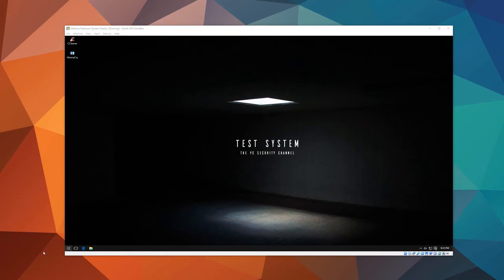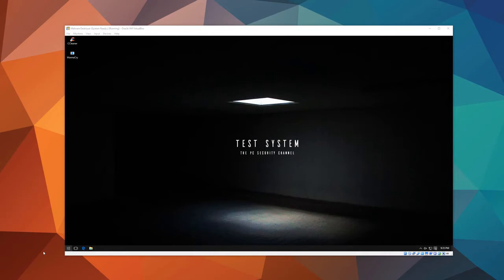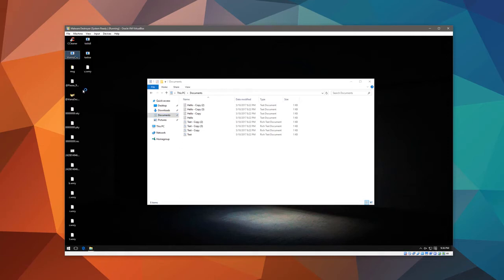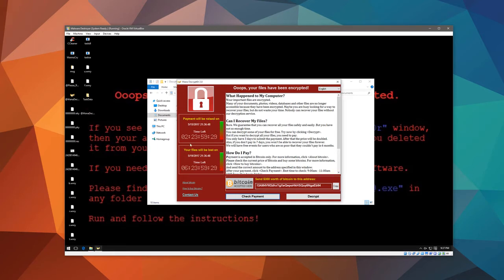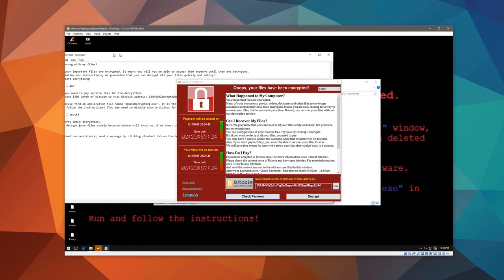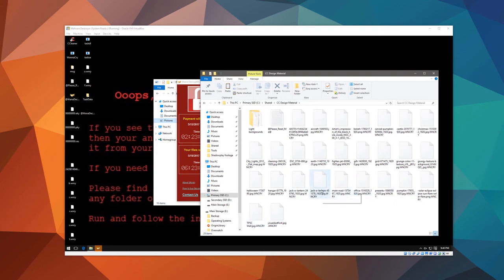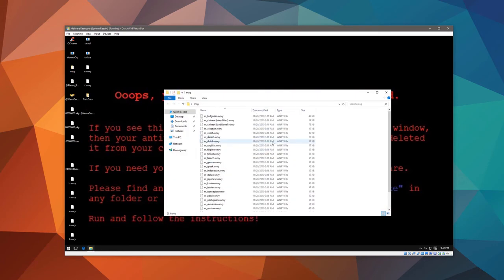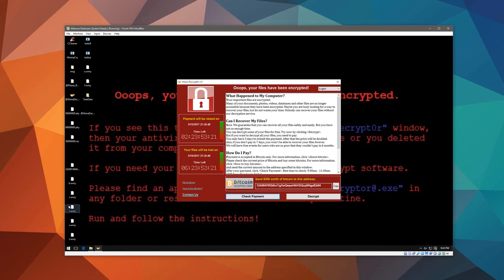WannaCry Ransomware in Action NSA Exploit based